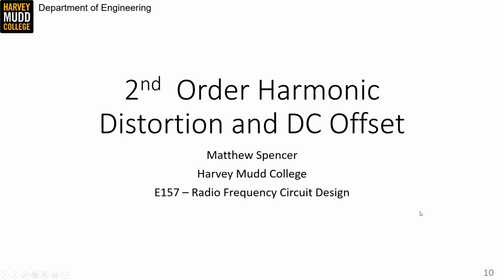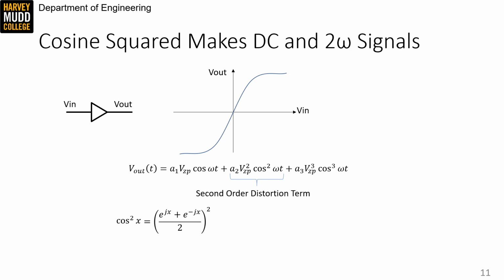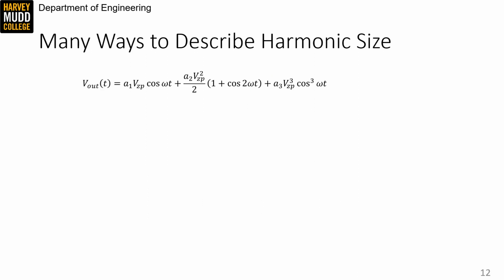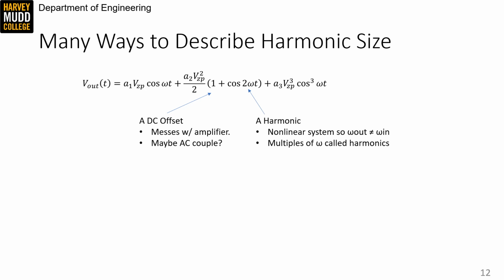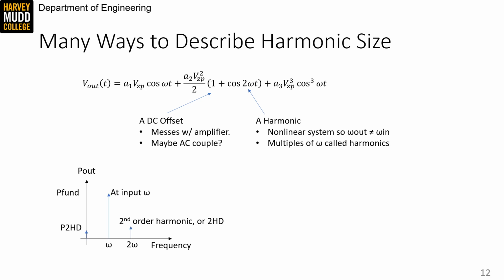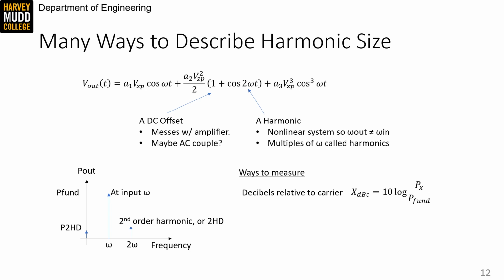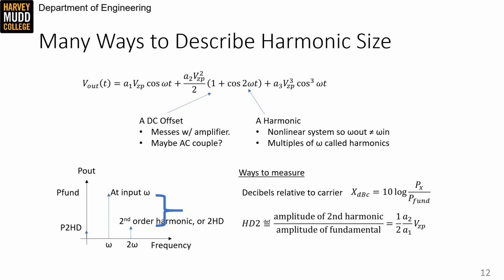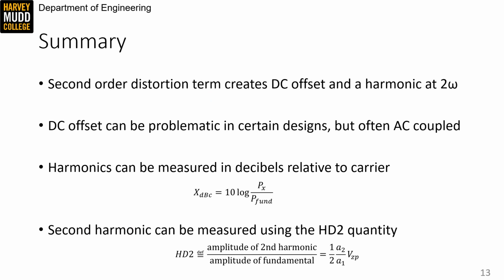HMC E157 Lec19 V03 2nd Order Harmonic Distortion